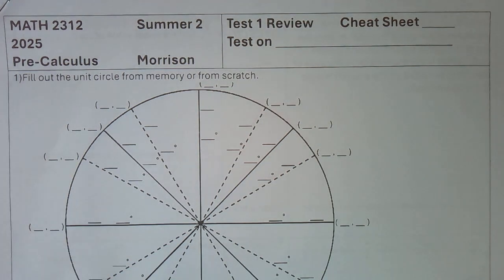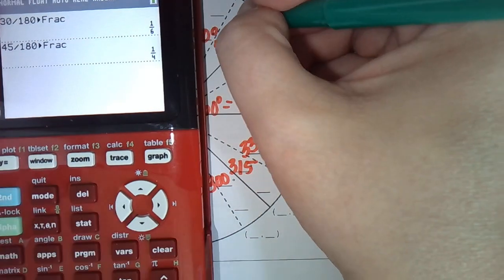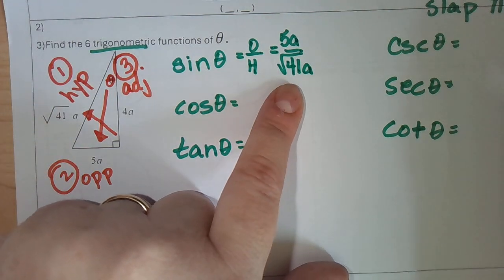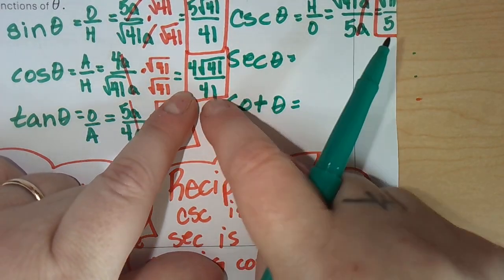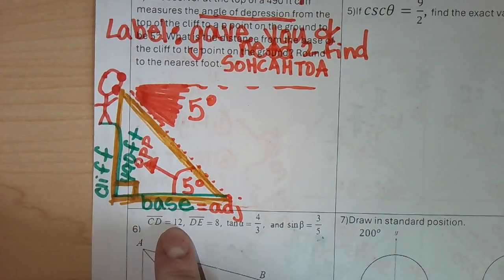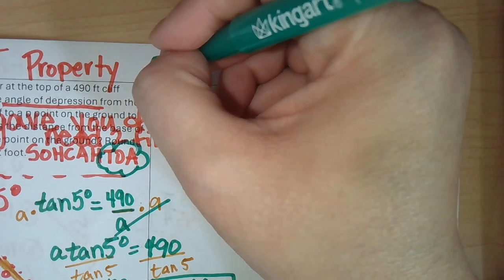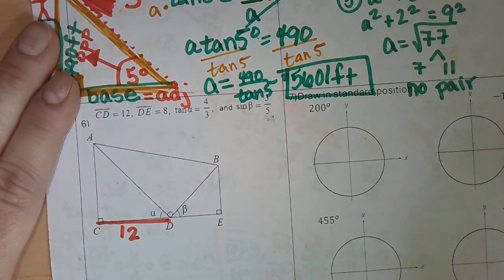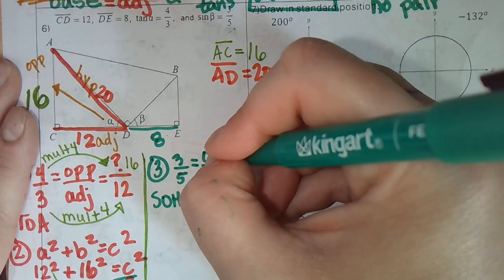test 1 Review part 2